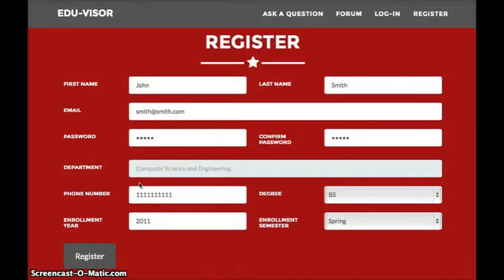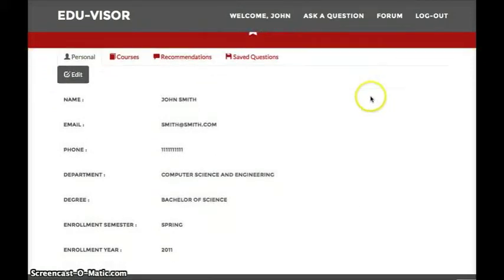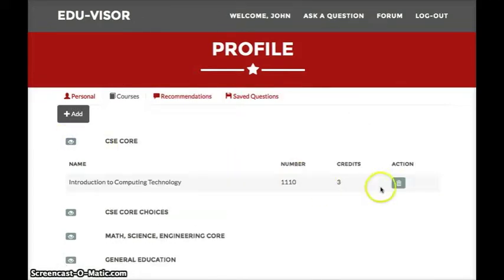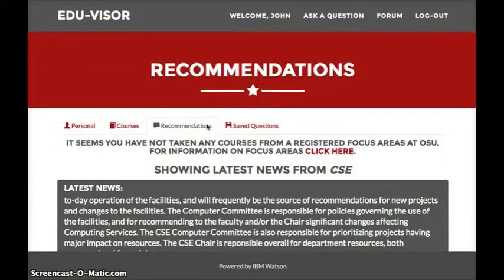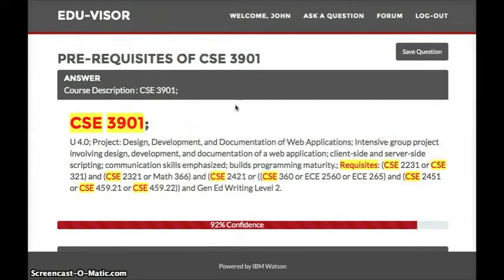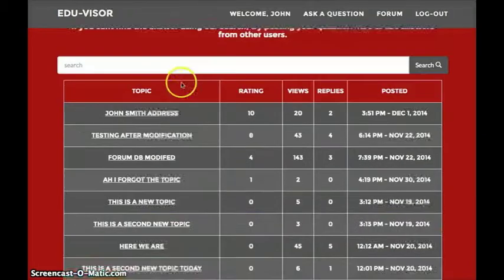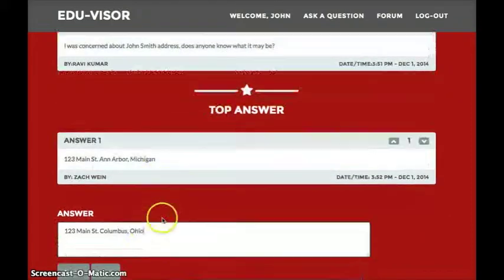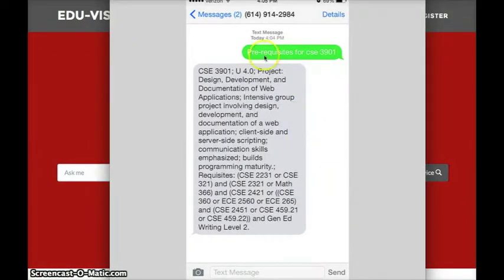Eduvisor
An application built for a capstone project at THE Ohio State University in collaboration with IBM, and the Watson project. Contributors to the group were Smrite Dua, Nimit Goyal, Ravi Kumar, Zach Wein and myself.